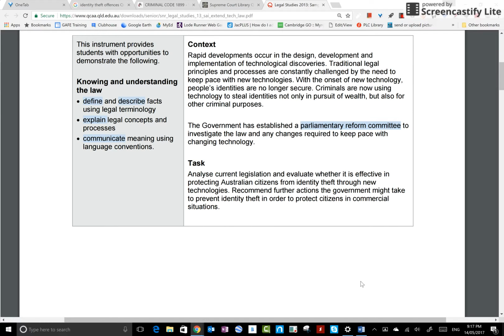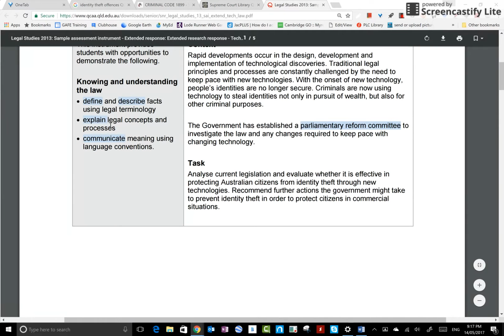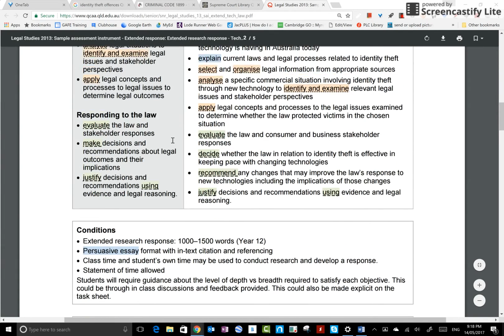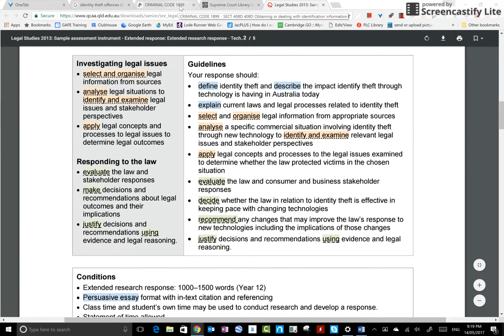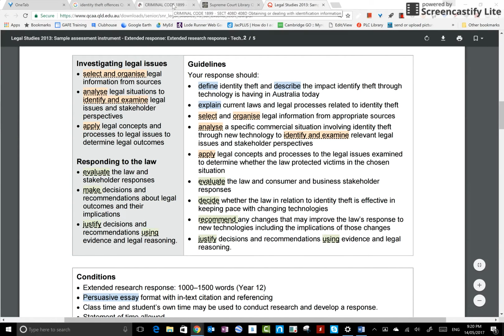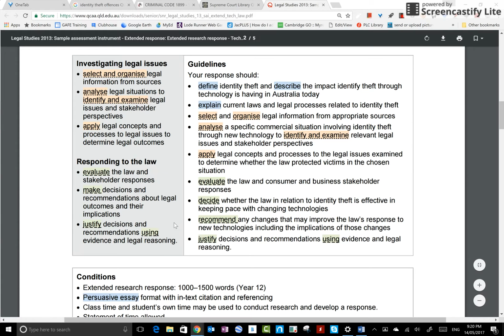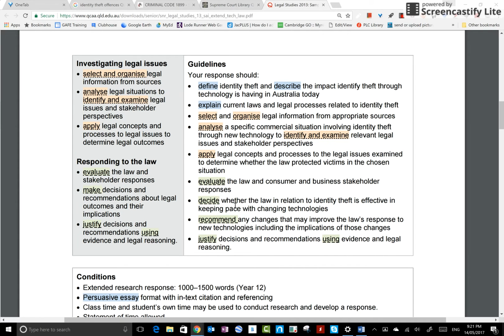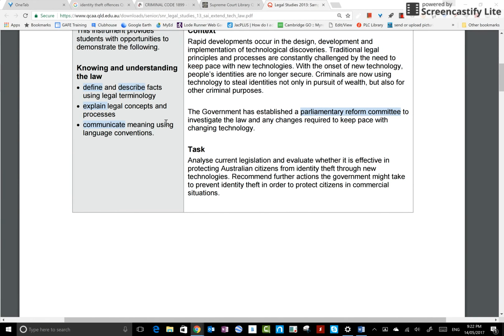Applying Legal Studies criteria to your task